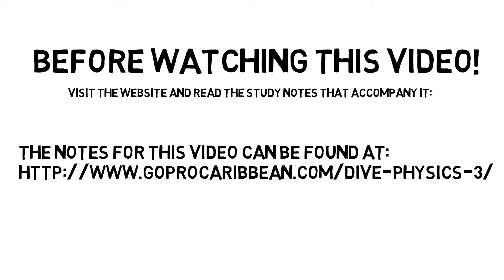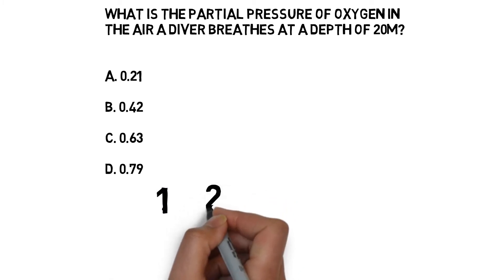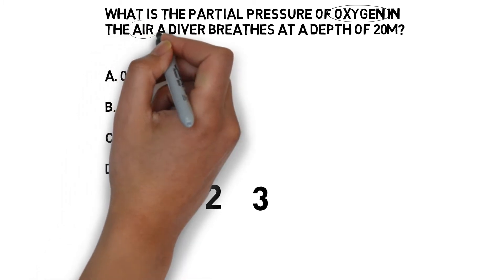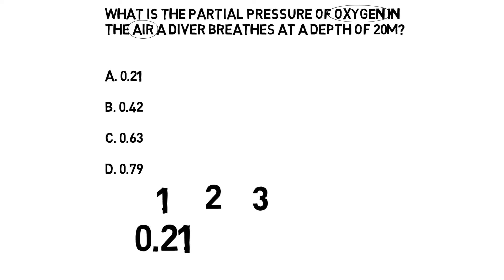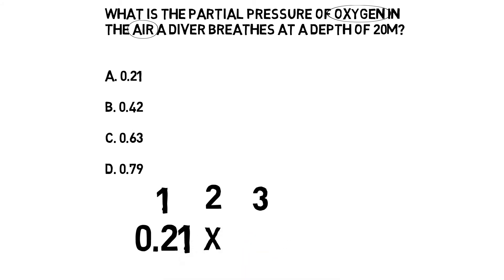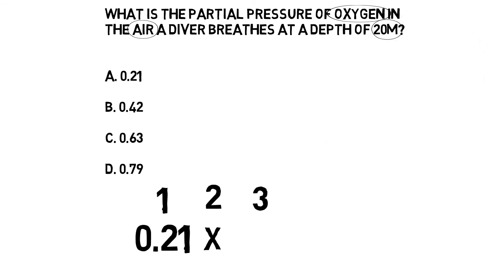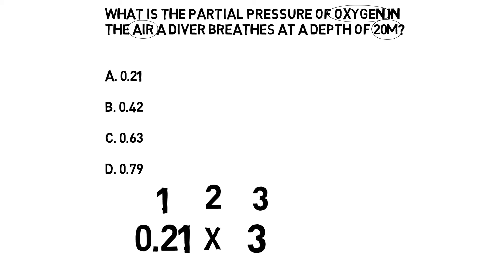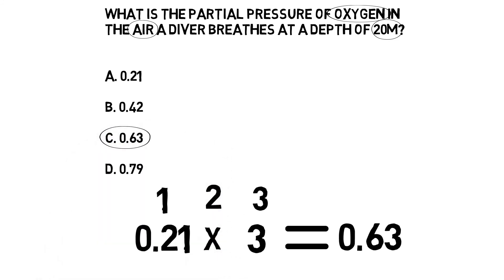PADI IE preparation - Partial Pressure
PADI Instructor exam study aid. Example video 1 explaining how to find the answer to partial pressure questions.